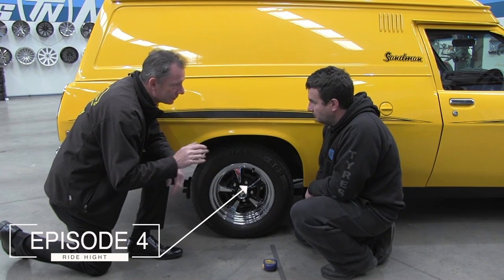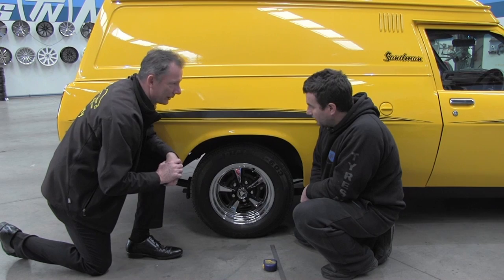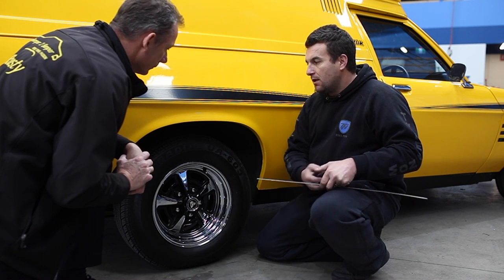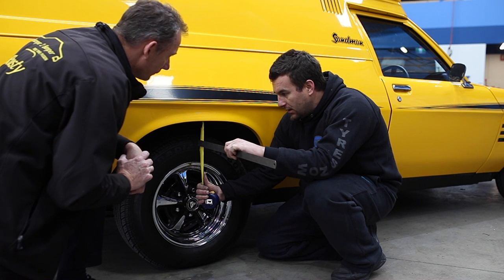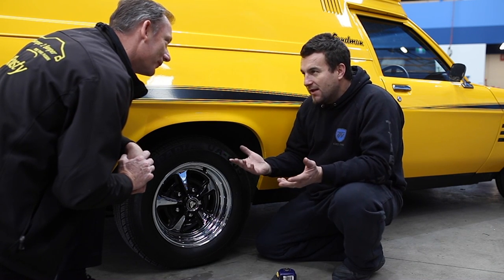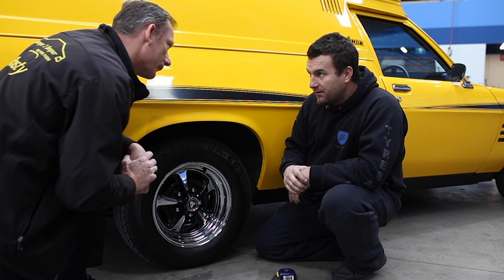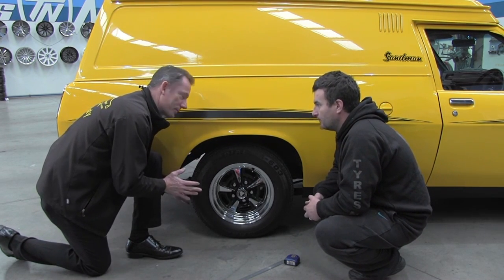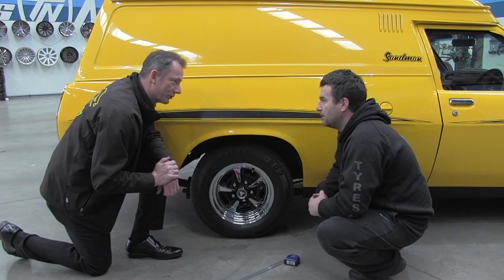TyresNow Episode 4 - Bumper 2 Bumper - Ride Height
TyresNow Episode 4 - Ride Height - Bumper 2 Bumper

Visit us at: 800-801 Cooper Street, Somerton, Victoria, 3062

Looking at customizing your car the way you want it ? Visit us online or in-store to find your desired set of Wheels & Tyre's!

Looking for Suspension, Custom Wheels paint. Mechanical Installs & Servicing ?